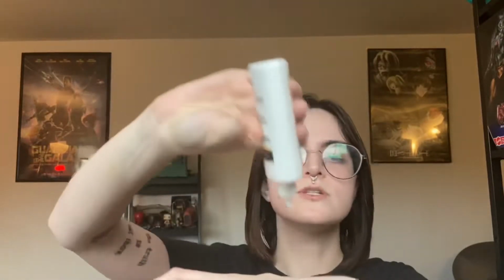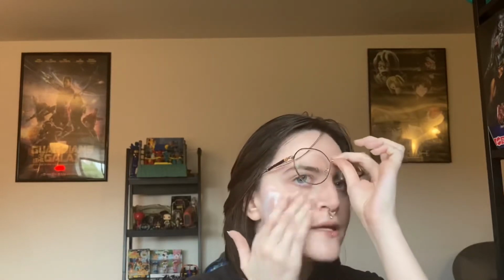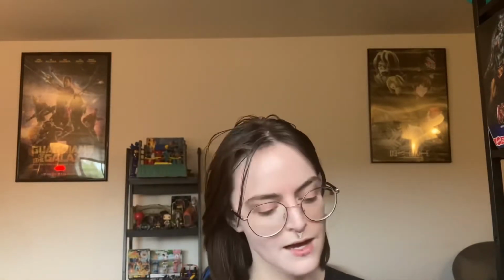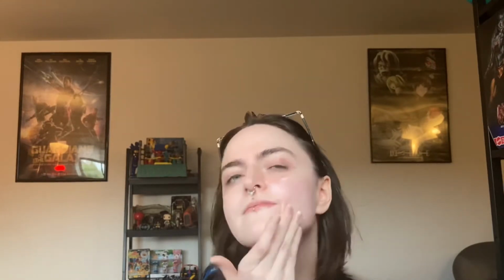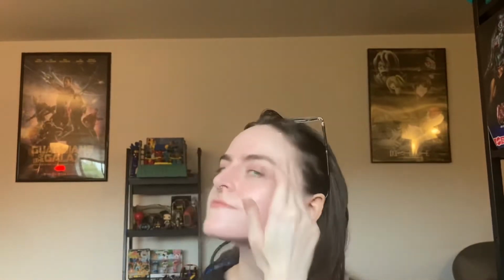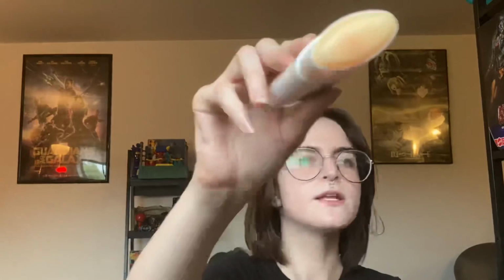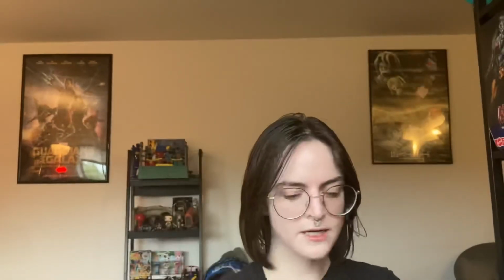Let’s Talk SPF (Apparently I’m a Huge Neutrogena Fan?)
All products were bought myself, and can be found just below!

Coppertone Kids SPF Stick: DISCONTINUED :(

Neutrogena Ultra Sheer SPF 50 Stick: DISCONTINUED in favor of new formula